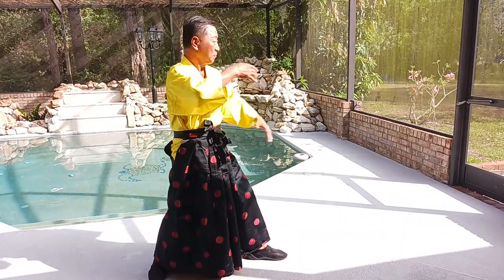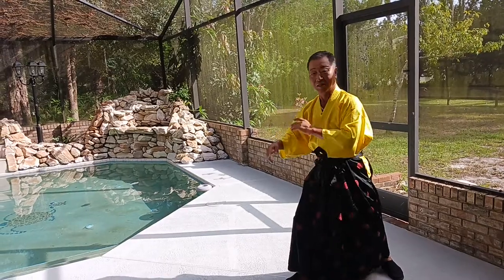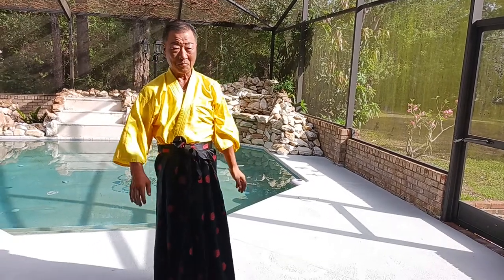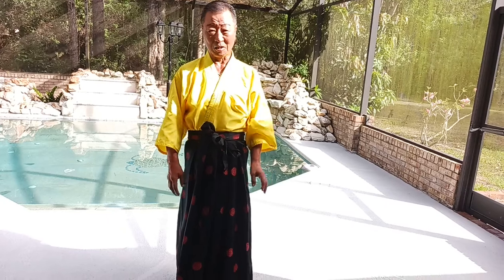Taichi beginner teaching 태극권기초